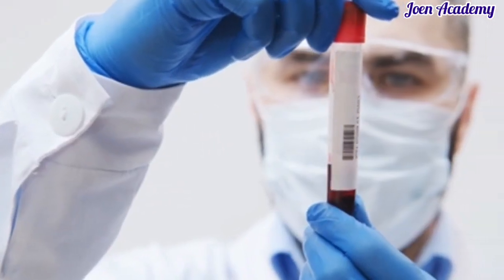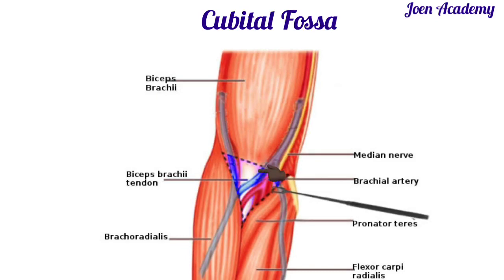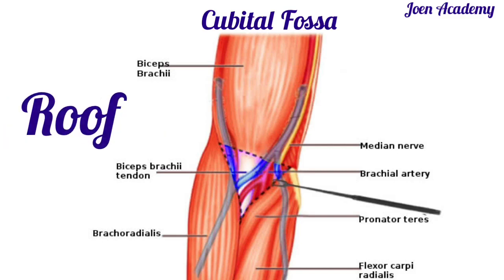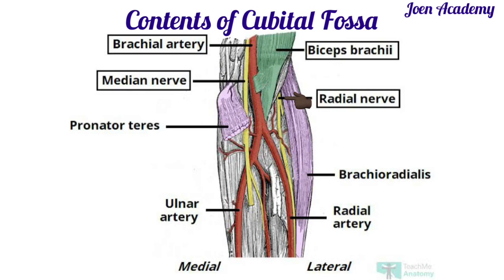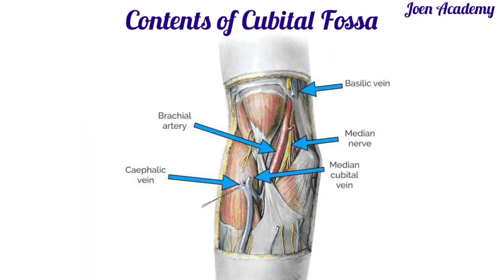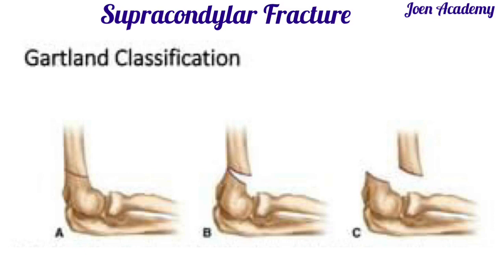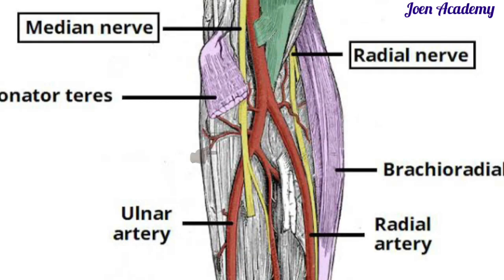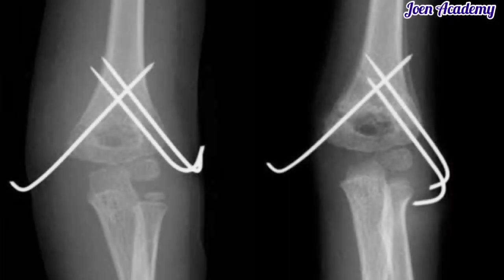The Cubital Fossa | Joen Academy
The Cubital Fossa is a trianglar anatomical area located between the arm and forearm. It house important anatomical contents which will interest you to know.
It has 3 borders which consists the superior border, lateral border and medial border. It has a roof and a floor too. Damage to brachial artery which is also an important anatomical content of this Fossa will bring about Volkmanns ischemic contracture. Supracondylar fracture is also an important clinical implication that is associated with the Cubital Fossa. This fracture is classified using Gartland classification in which the fracture is classified into 3 types; I, II, and III. Type I can easily be managed but type II and III will require surgical procedures to correct them.
The contents of the Cubital Fossa is also listed
Watch this video to learn more. You will be thrilled with the importance of this area.

Watch this video to learn more. God bless you immensely.
0:00 Welcome to Joen Academy
0:07 Introduced to Cubital Fossa
0:27 Contents of Video
0:41 Description of Cubital Fossa
0:49 Importance of Cubital Fossa
1:06 Borders of Cubital Fossa
1:21 Roof and of Cubital Fossa
1:27 The Floor of Cubital Fossa
1:37 Contents of Cubital Fossa
2:57 Memonic for Contents of Cubital Fossa
3:19 Clinical Importance of Cubital Fossa
3:21 Supracondyler fracture
3:39 Volkmanns Ischemic contracture
4:09 Gartland classification of Supracondyler fracture
4:33 Venepuncture

Background Music
Title- Views
Musician - @iksonmusic
Source - InShot